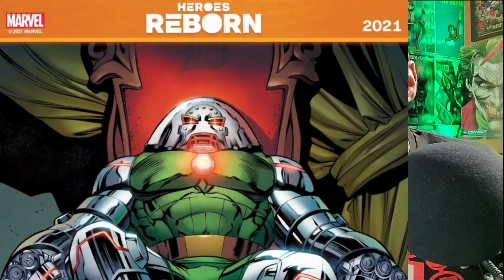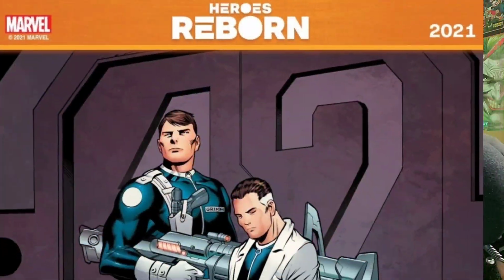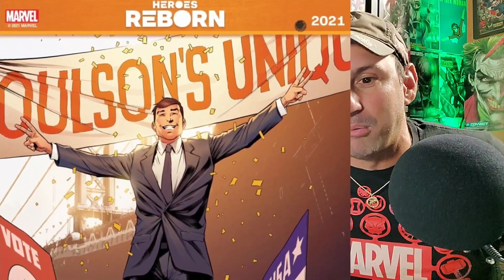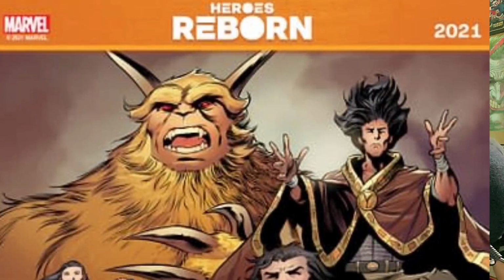Who Are The Heroes And Villains Of Heroes Reborn 2021?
Marvel shocked everyone when they announced the return of Heroes Reborn in 2021, but outside of a logo nobody didn't really have any Idea for what that meant. Now we're starting to at least get some more details, in the form of some of the new characters that will be showing up in the Heroes Reborn Storyline. Let me know what you think of these NEW versions of the characters.

The Kickstarter Link To Back Comic Book Weekly

🕸️🕸️🕸️🕸️The Schedule🕸️🕸️🕸️🕸️🕸️🕸️

➡️ Sunday: The Final Cutoff

➡️ Monday: Top 10 Comic Book Covers

➡️ Tuesday: Most Anticipated Comics

➡️ Wednesday: Comic Book Haul